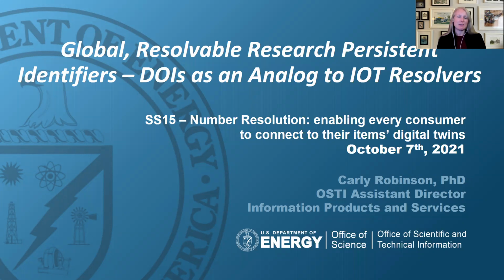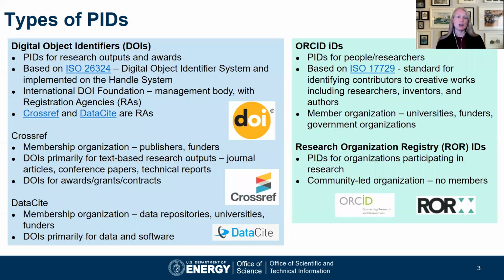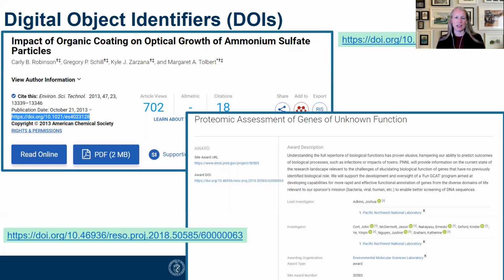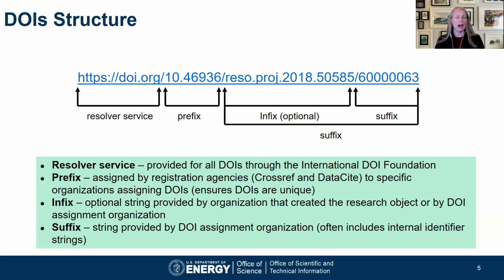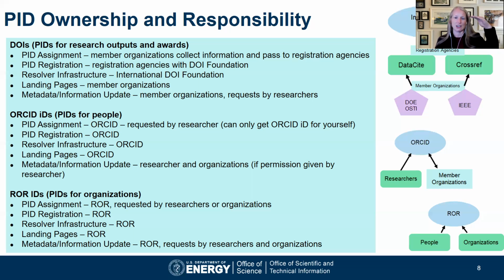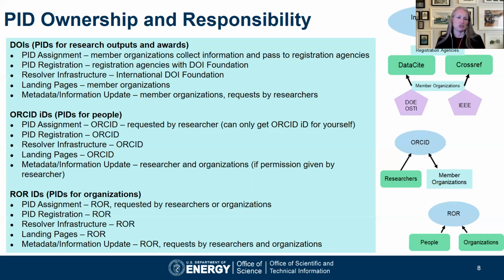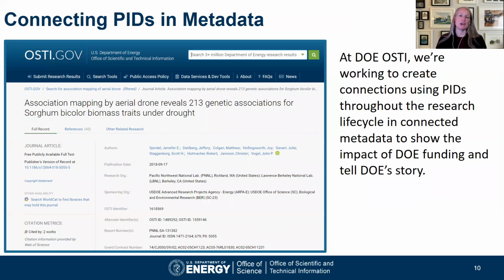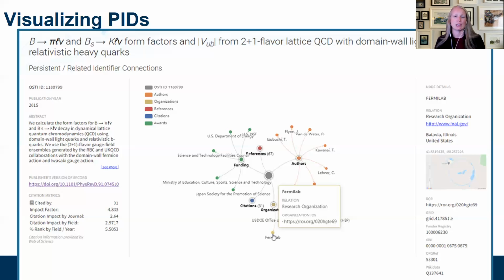Global, Resolvable Research Persistent Identifiers – DOI as an Analog to IoT Resolvers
A presentation entitled Global, Resolvable Research Persistent Identifiers – DOI as an Analog to IoT Resolvers" by Carly Robinson, Assistant Director for Information Products and Services, Office of Scientific and Technical Information, U.S. Department of Energy.

The video presents some of resolvers that the "Number Resolution Challenge," competitors would benefit from.